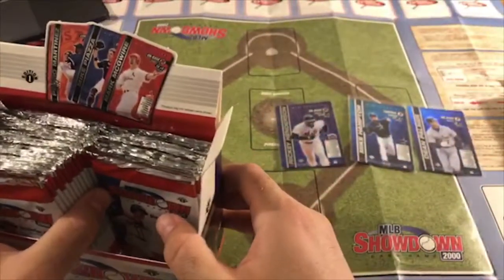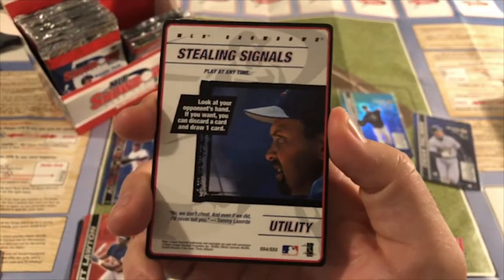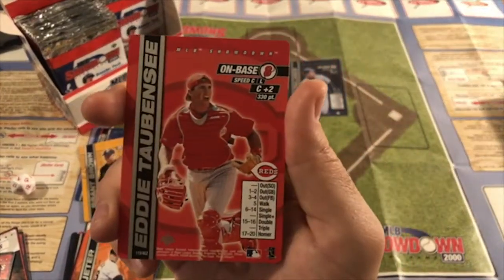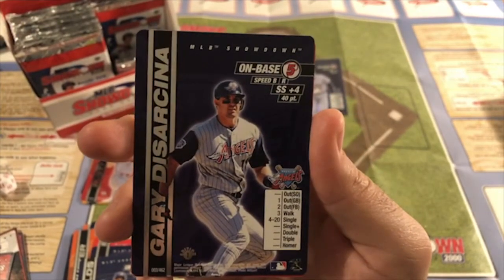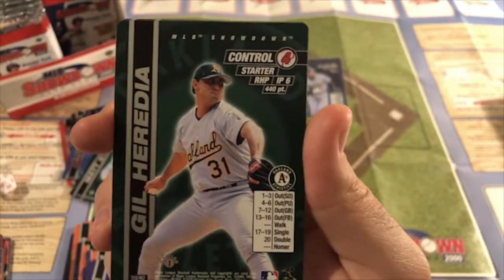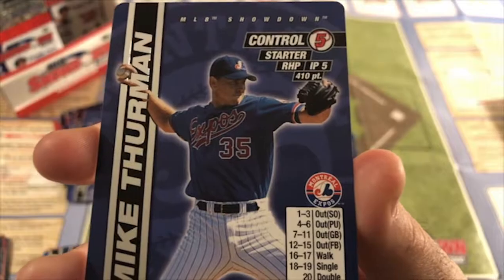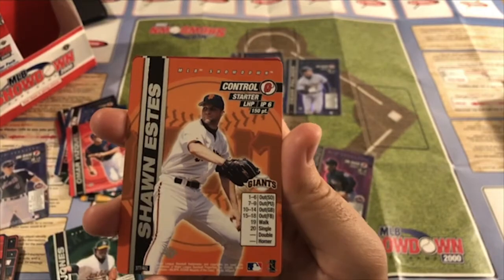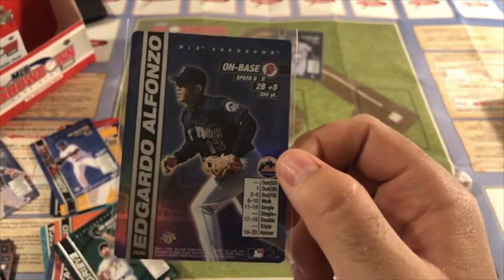Vintage Baseball Card Opening: MLB Showdown 2000 Booster Box (Part 2)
Your boi, CardiBoi, the card boy, gets his hands on a 20 year old booster box of the vintage trading card game MLB Showdown 2000. This game is so much fun, especially if you are a fan of fantasy baseball, tabletop gaming, collecting cards or just baseball in general. Join me as I open the next 9 packs of the box in search of some classic MLB stars to collect.